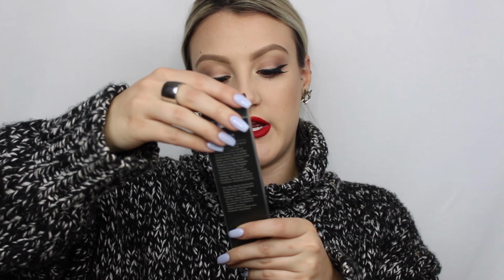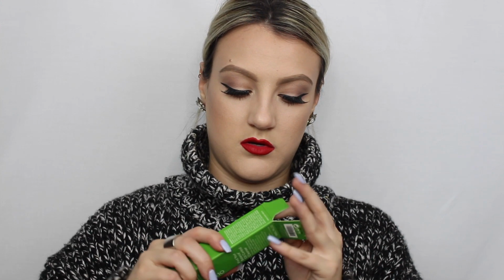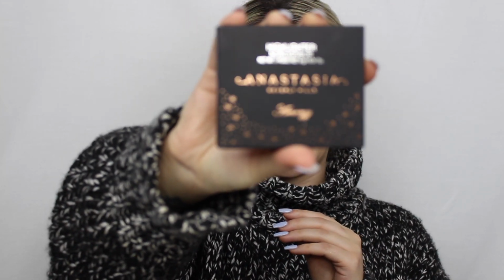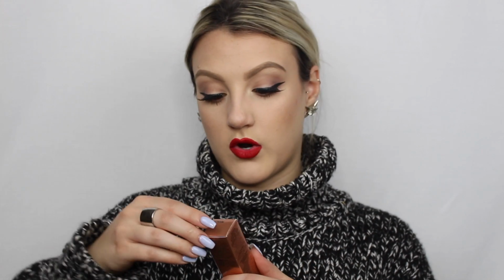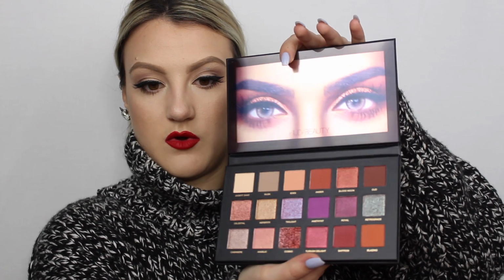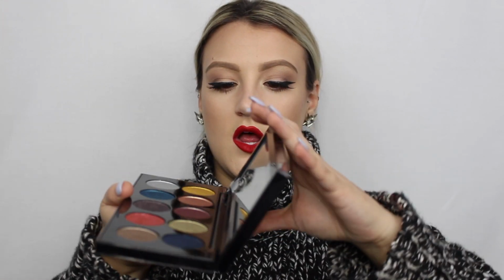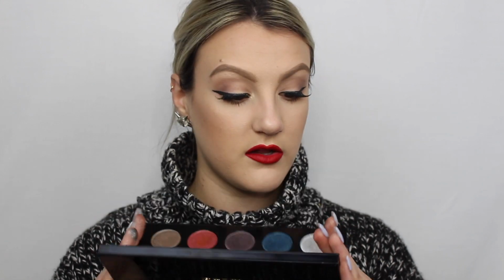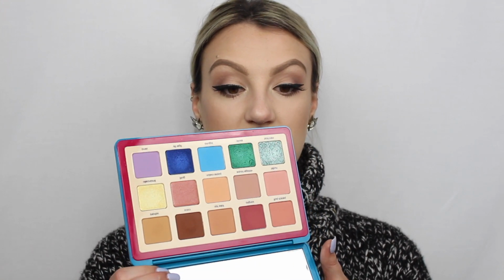SEPHORA HAUL I Loren Goldman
Check out some of my work and clients: @lorengoldmanmua

Products I mentioned:

- Beauty blender cleansing solid, chill swirl
- Beauty blender, original pink
- Tatcha luminous dewy skin mist
- Farsali rose gold elixer
- Ole Henrickson find your balance oil control cleanser
- Kevyn Aucoin sculpting powder, light
- Benefit hoola quickie contour stick
- ABH Amrezy highlight
- Tom Ford soliel de blanc
- Cover FX custom enhancer drops, moonlight
- Huda Beauty desert dusk pallete
- Pat Mcgrath mothership iv pallete
- Natasha Denona tropic pallete